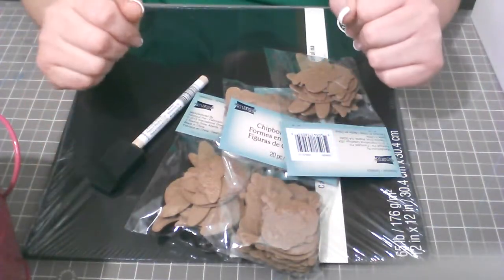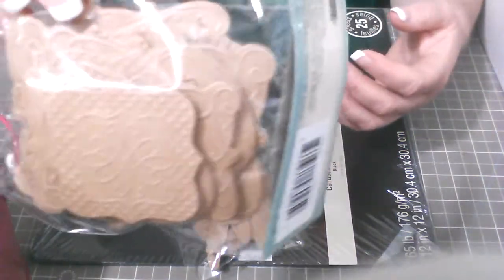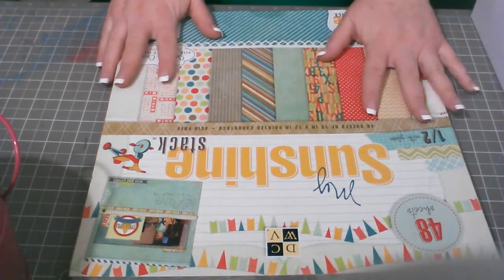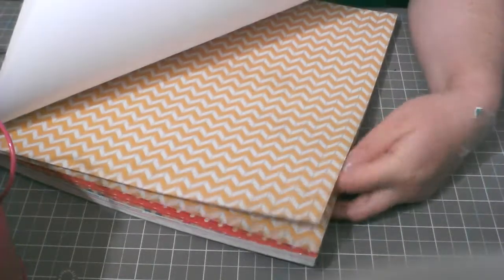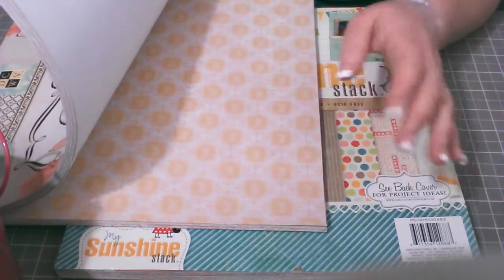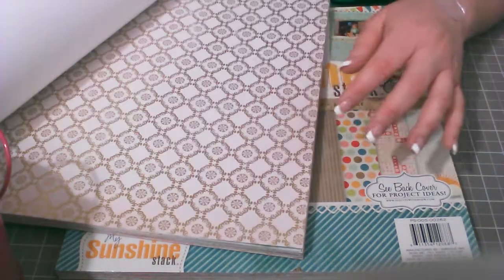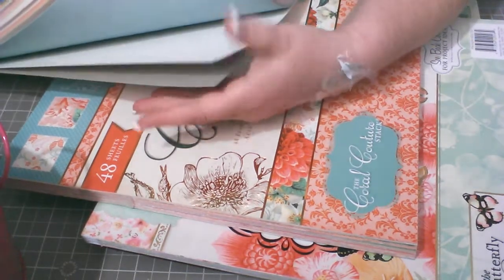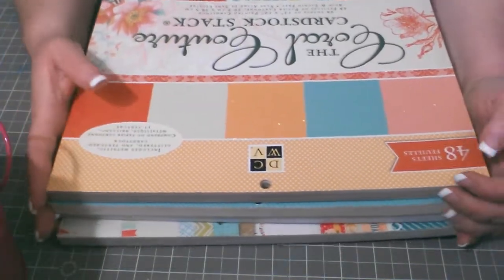Joanns and Michaels Small Haul.